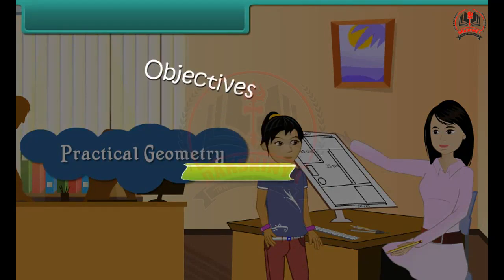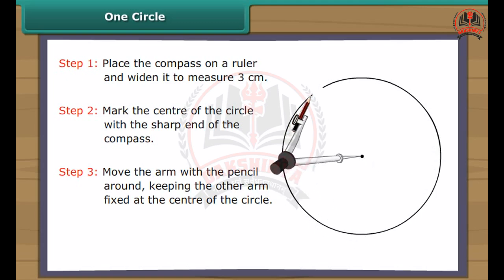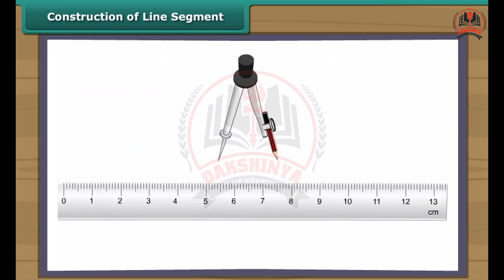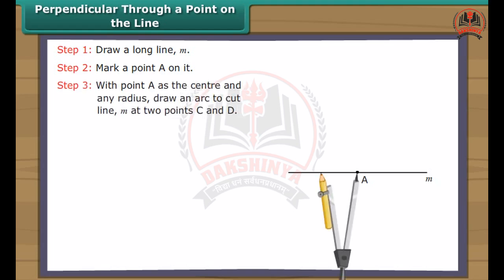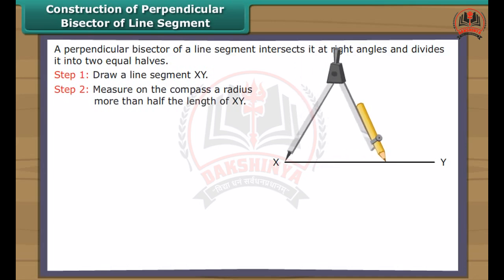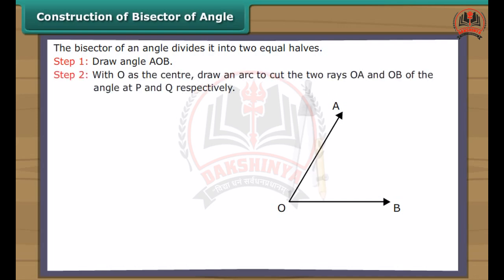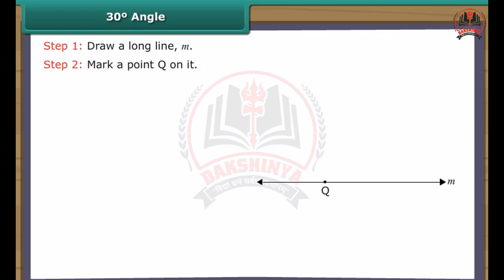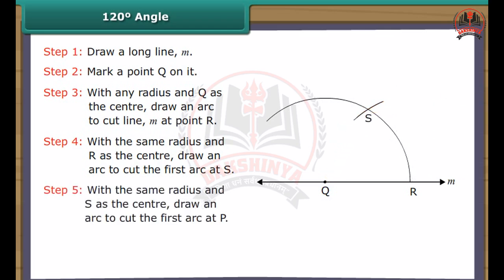Class 6th EM Maths Practical Geometry